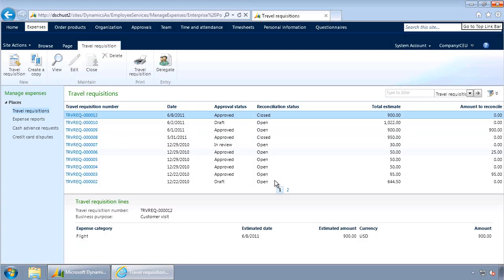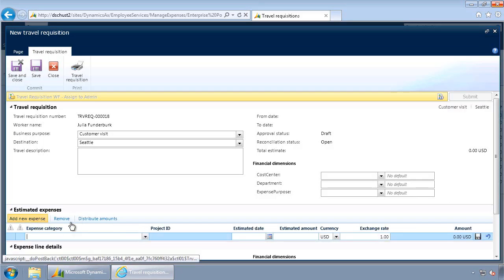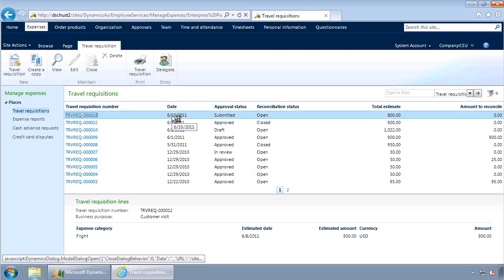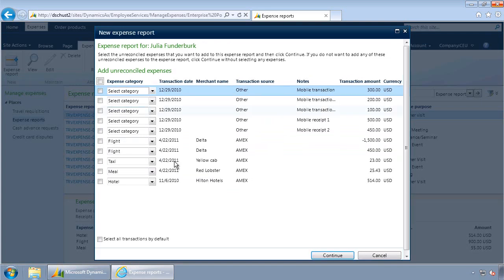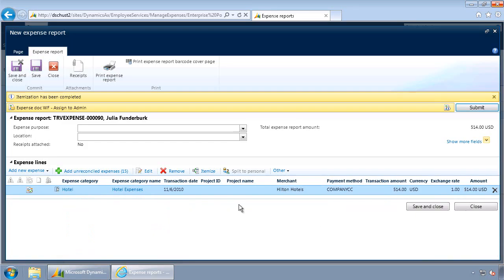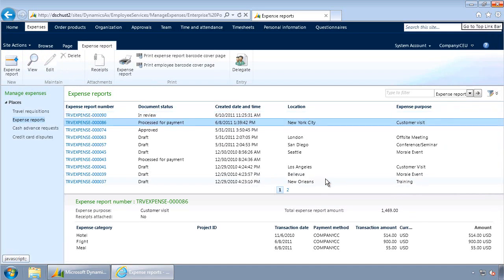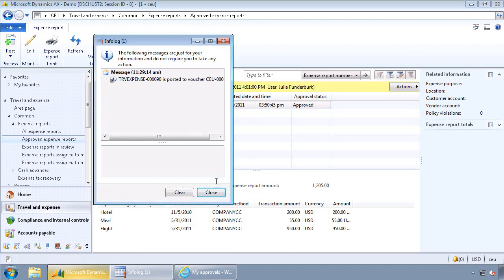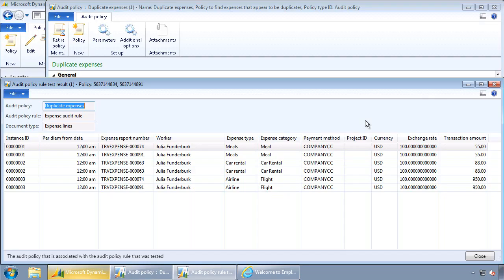Microsoft Dynamics AX: Travel and Expense Management End-to-End Process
This video walks through the capabilities of Travel and Expense management in Microsoft Dynamics AX 2012.